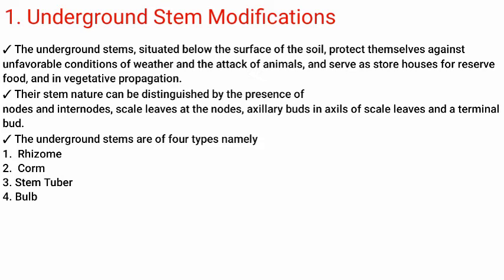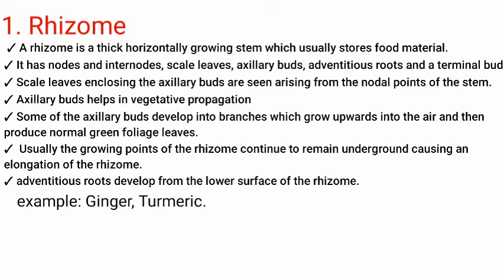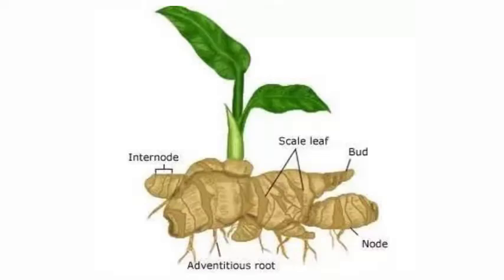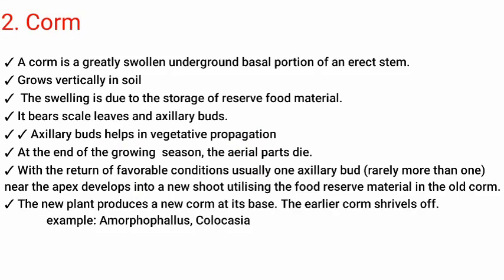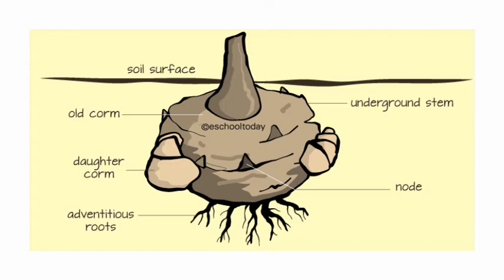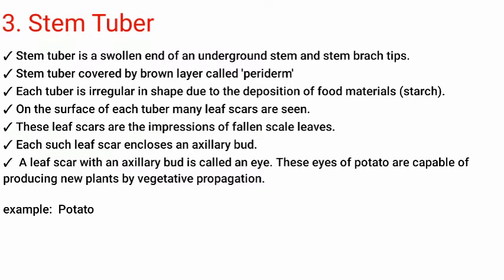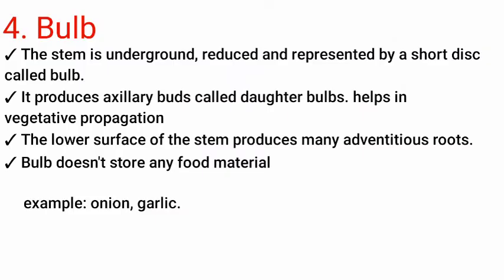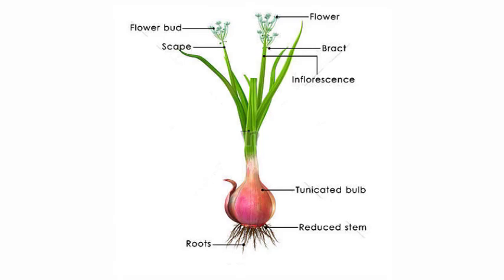Stem modifications part1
Stem modifications NEET morphology of flowering plants